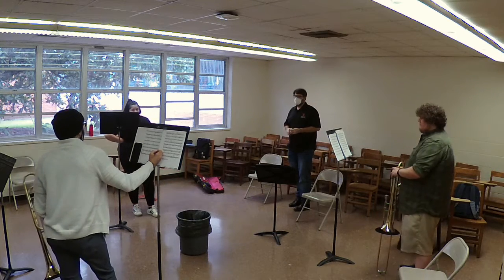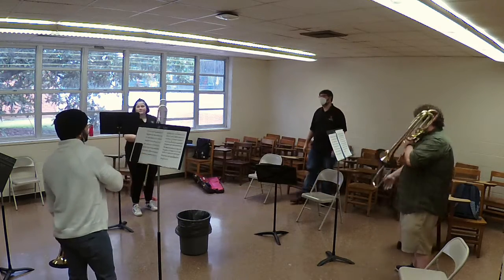Trombone Trio Coaching 2 12 21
Benjamin Yates, Trombone